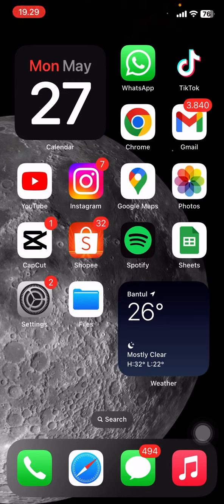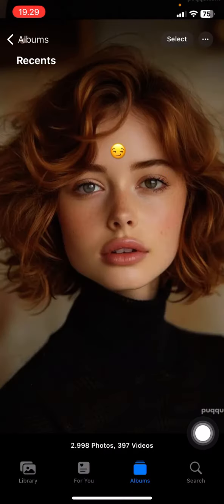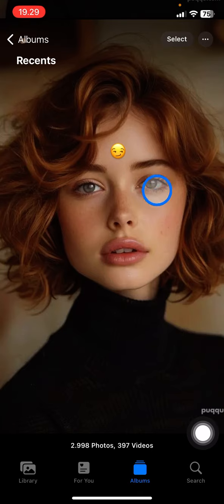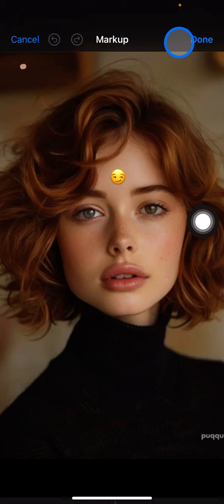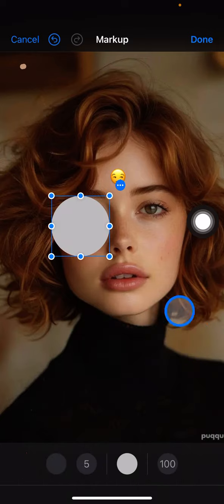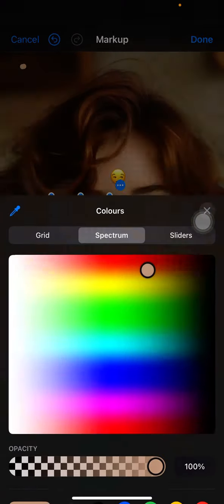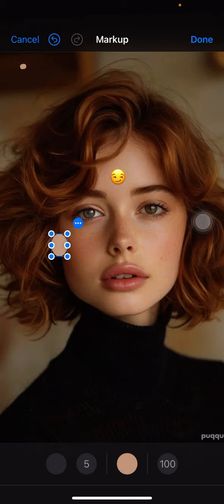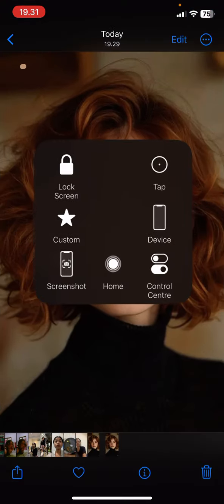✅ BASIC TRAINING: How to remove emoji,stickers from face|remove emoji of photos and vedios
BASIC TRAINING: How to remove emoji,stickers from face|remove emoji of photos and vedios. No Application needed. Just iPhone and Photo library.